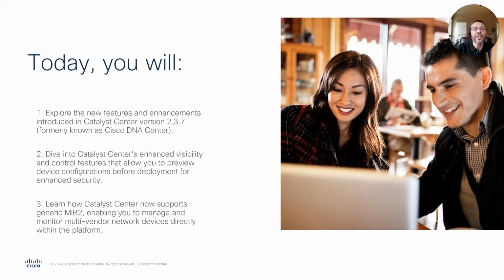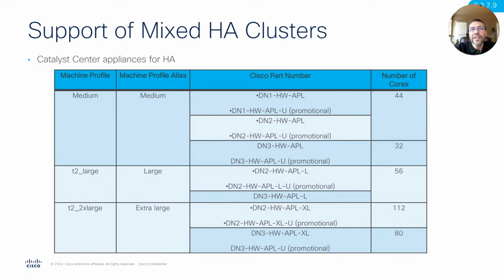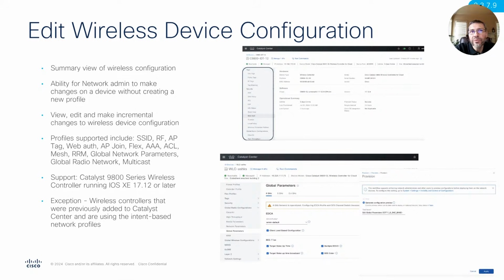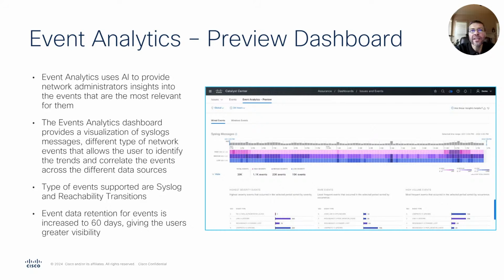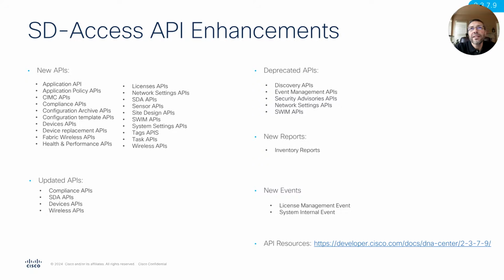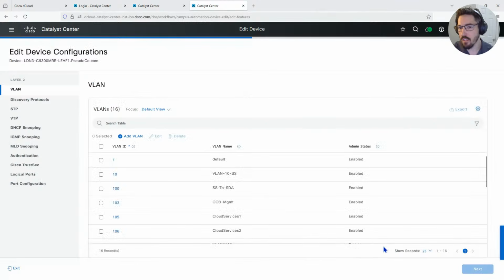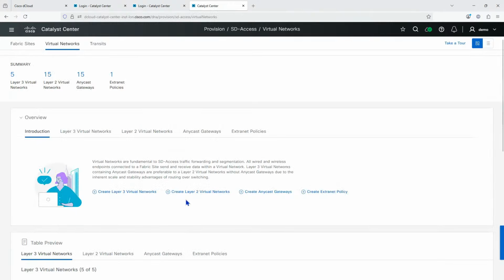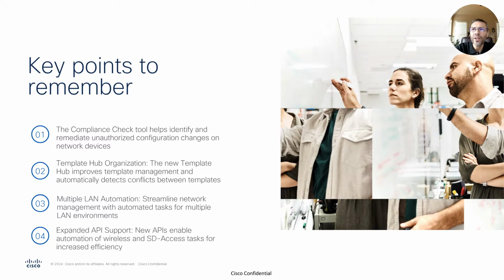Exploring the Latest with Catalyst Center 2.3.7.9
Join us as our experts dive into the key new capabilities for Catalyst Center 2.3.7.9. In this session attendees will learn about the many features within the base 2.3.7.x version as well as the many other features in 2.3.7.9 including support for Mixed HA Clusters and Enhancements to Wireless Maps.